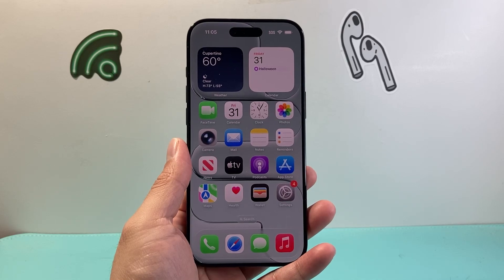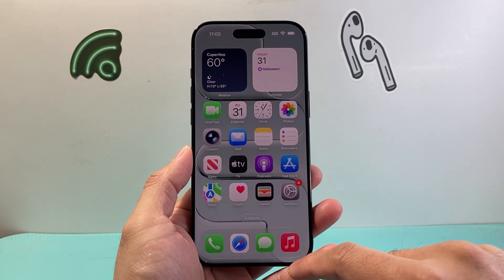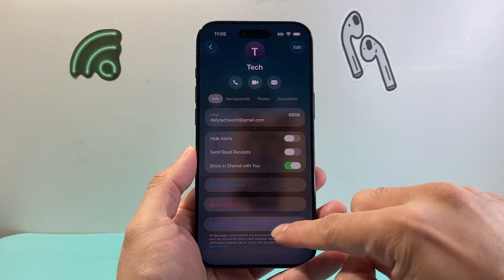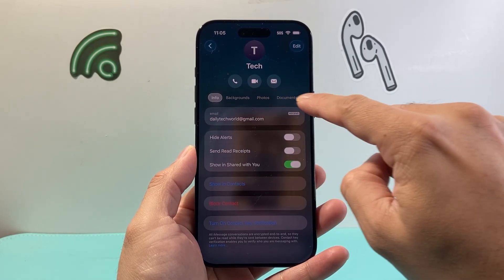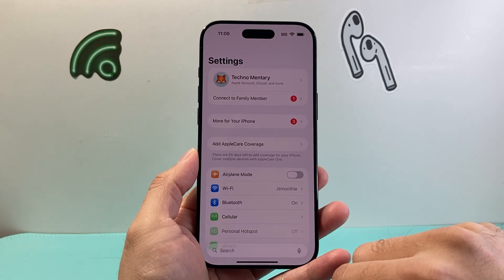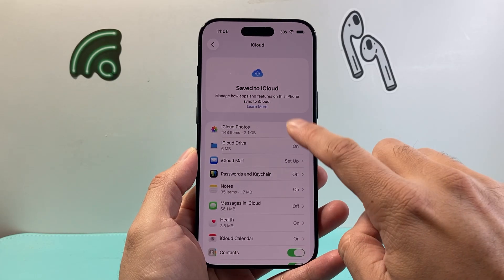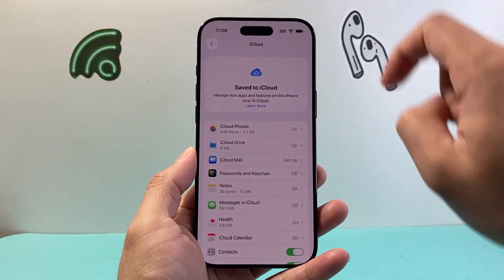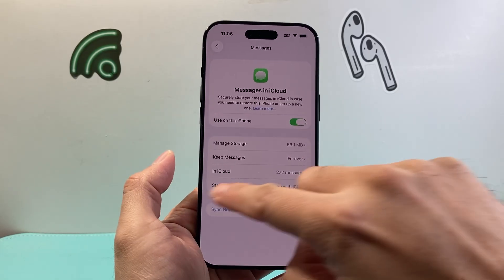How To Fix Photos Missing in Messages After iOS 26 Update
If your photos, documents, attachments, notes or links are missing from messages after iOS 26 update, you can follow these troubleshooting steps to fix it.